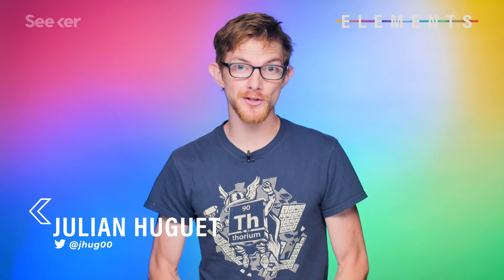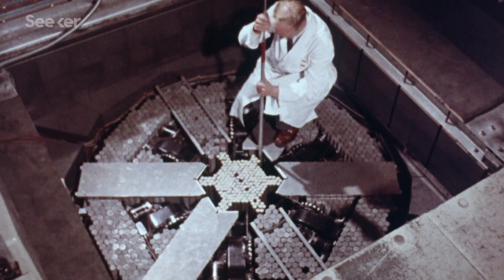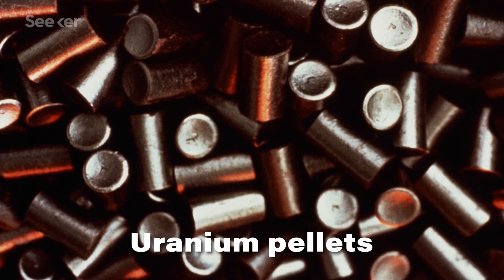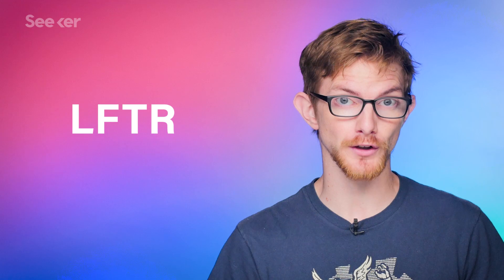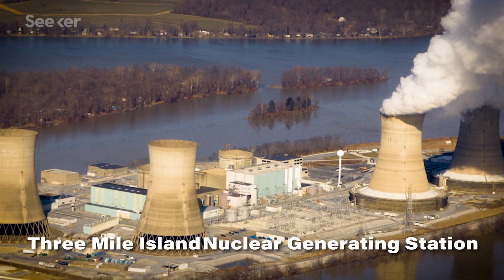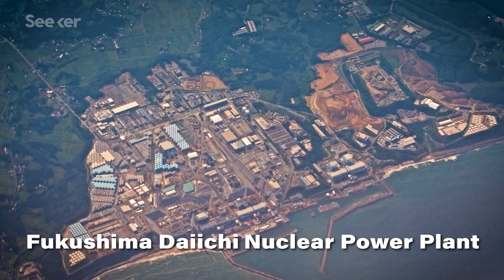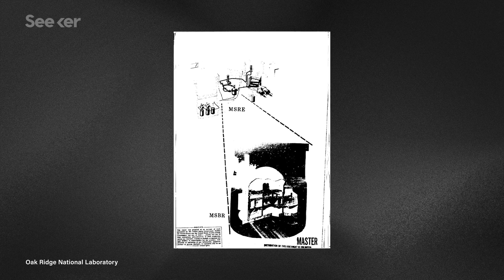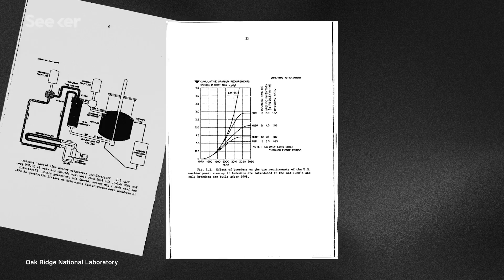Are We Getting Closer to Thorium Nuclear Fuel?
Thorium is an alternative fuel that promises to produce safer, cleaner and more efficient nuclear power...if harnessed correctly.

How This Rare Natural Fission Reactor Could Solve Our Nuclear Waste Problem

A look back at the Molten Salt Reactor Experiment
“ORNL’s Molten Salt Reactor Experiment operated more than 13,000 hours during its four-year run in the mid- to late 1960s. A priority of long-serving lab director Alvin Weinberg, MSRE was noteworthy at least in part because it ran on fuel that circulated through the reactor rather than staying put in the core.”

New Molten Salt Thorium Reactor Powers Up for First Time in Decades
Nuclear power was headed for something of a resurgence a few years back, but then the 2011 meltdown at Japan’s Fukushima reactor happened. Governments and investors around the world got cold feet, but there’s now renewed interest in a type of nuclear power that’s potentially much safer. A team from the Nuclear Research and Consultancy Group (NRG) the Netherlands has built the first molten salt reactor powered by thorium in decades.”

“Kirk Sorensen shows us the liquid fuel thorium reactor -- a way to produce energy that is safer, cleaner and more efficient than current nuclear power.”